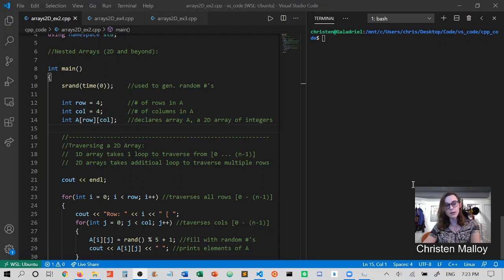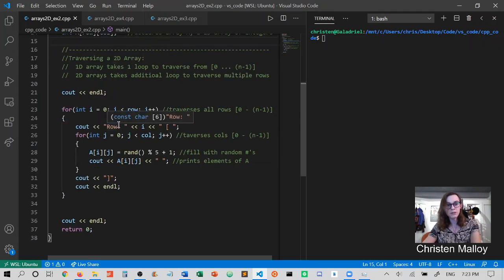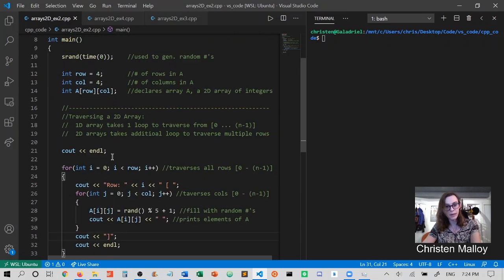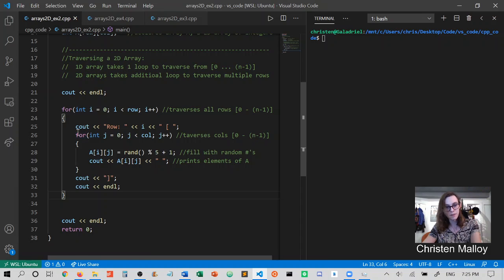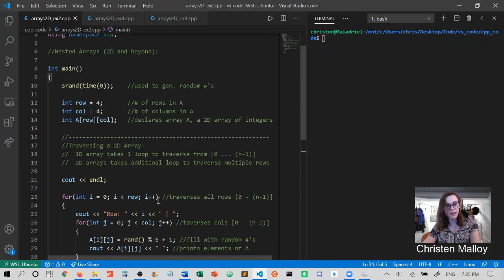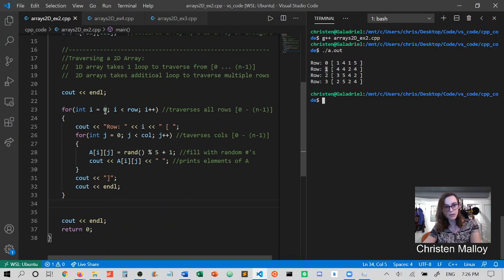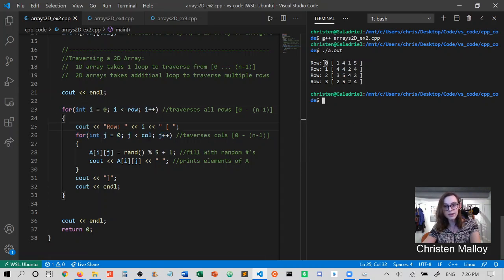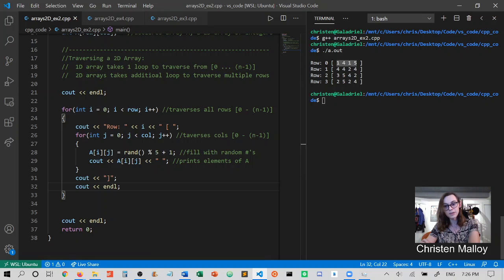2D Arrays: traversal